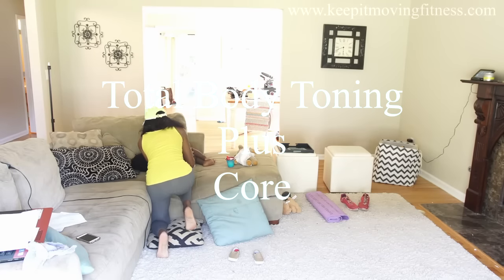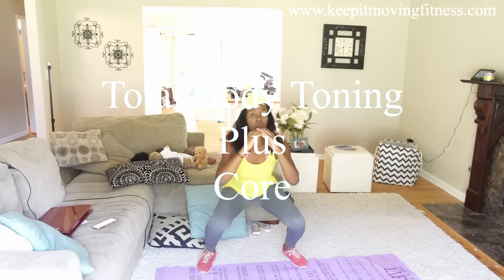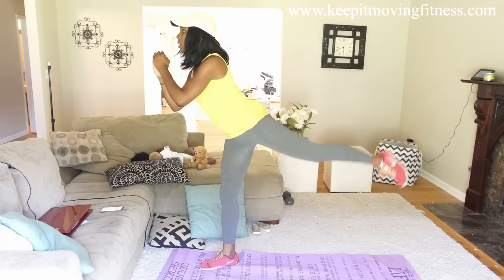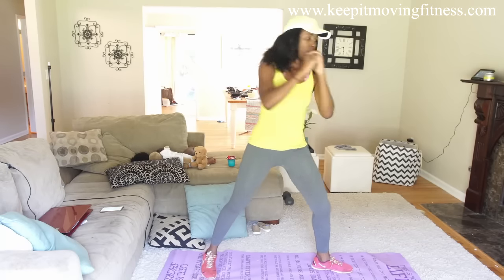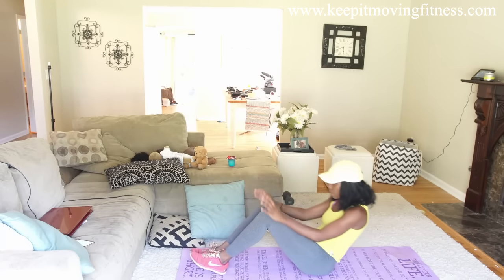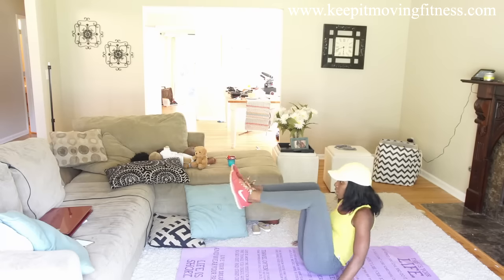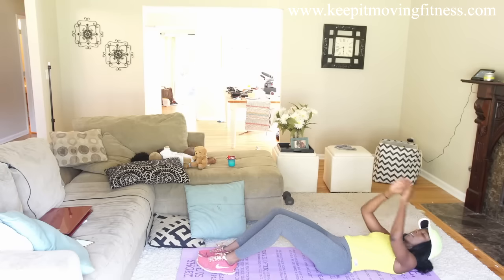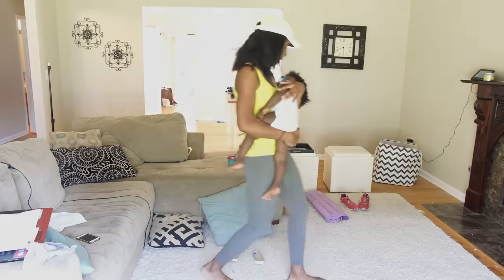Total Body Workout - Toning Plus Core: [8 minutes - Quick]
This workout is exactly what you need if you want to tone and build lean muscles. It works every large muscle group. Do this alone or pair it at the end of a cardio workout. to get the specific instructions and free printable pdf of this workout.